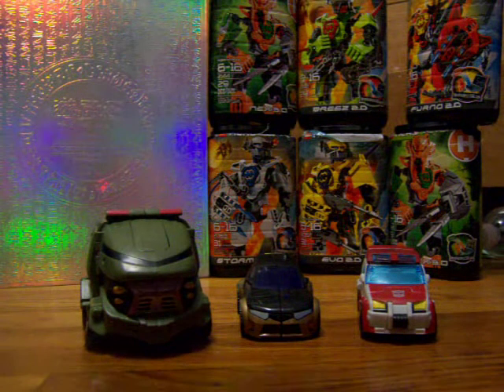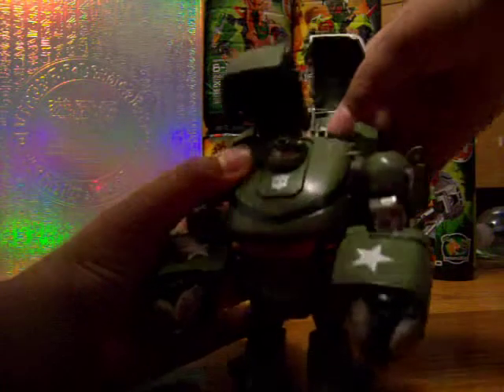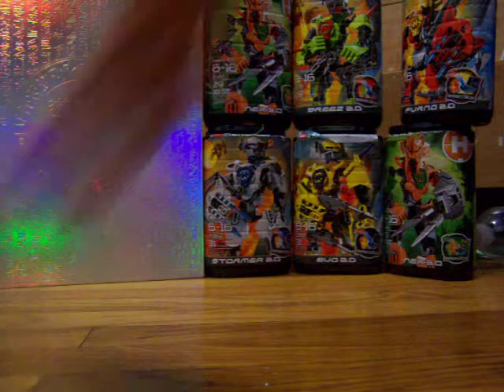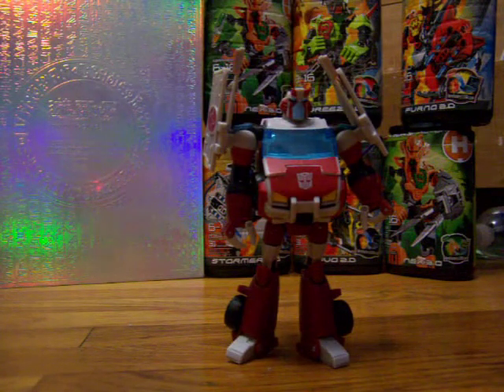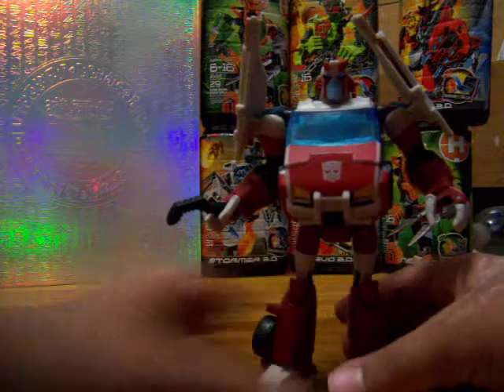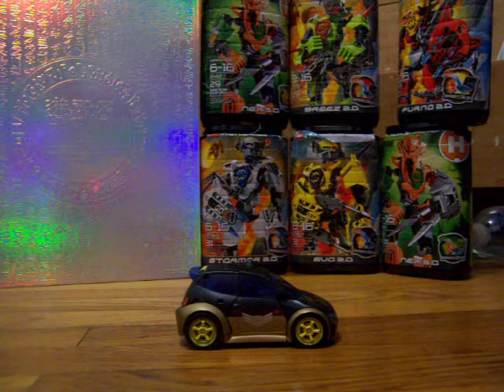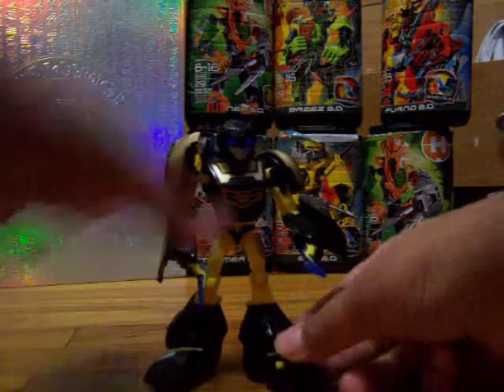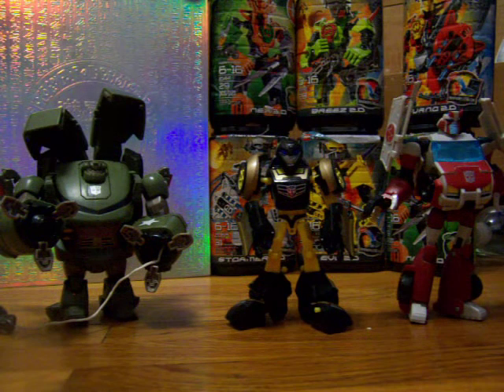transformers anamated atuobots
3 atuobots